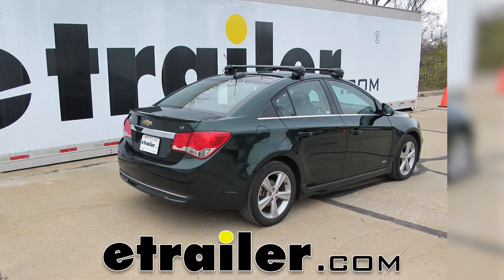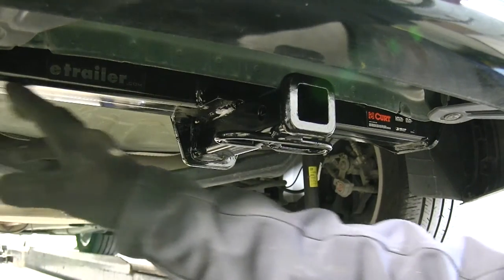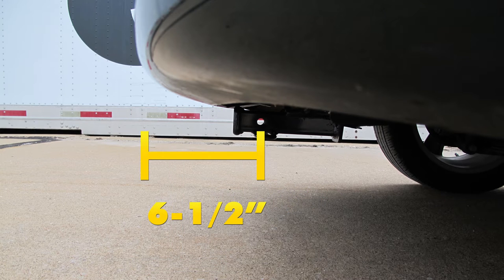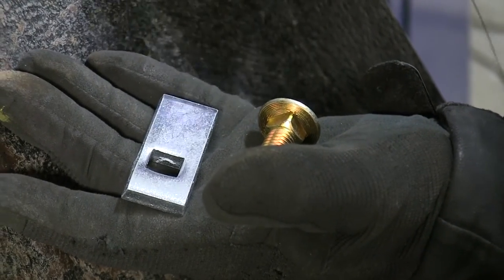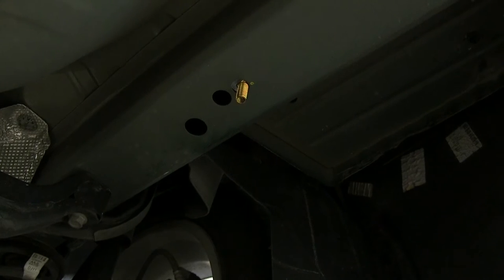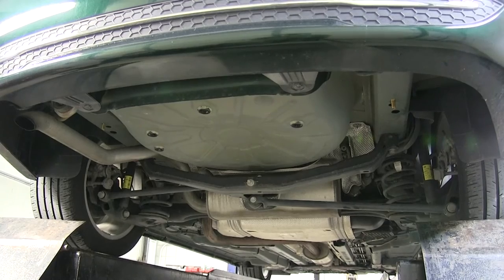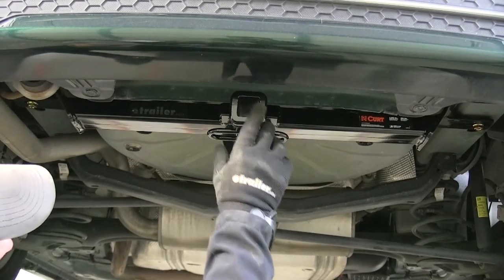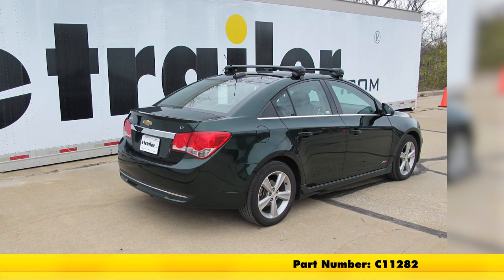etrailer | Trailer Hitch Installation - 2015 Chevrolet Cruze - Curt C11282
On this 2015 Chevrolet Cruze, we're going to review and install a Curt Class One, Inch and a Quarter Receiver Hitch: Part Number C11282. This is what the hitch looks like when it's installed in a Cruze. Take a first look at it, and you can see that we really can't see much of a hitch at all. We'll go underneath the vehicle a little bit more to go ahead and see the details. This is our inch and a quarter opening, right here. It has a nice reinforcement collar. We have a safety chain tow loop on the bottom here, which will work with a variety of safety chain hooks. Our hitch uses a half-inch hitch pin, which does come with the hitch pin and clip. The crossbar of the hitch is above a receiver right here.

It's completely hidden from view, from outside. This eventually goes up into the frame and uses existing holes, with no drilling required, and it comes with all the hardware necessary to install. This has a tongue weight, which is a weight that pulls down on the hitch, of two-hundred pounds, and a pull weight of two-thousand pounds. Always double-check your owner's manual to make sure your vehicle can carry these kinds of weights. Next we'll go ahead and give you a couple of measurements to help you out in selecting some accessories, such as a bicycle rack or a cargo carrier. From the top of the receiver opening down to the ground will be about eleven and a quarter inches. From the center of the hitch pin hole to the edge of your bumper will be about six and a half inches. Next we'll go ahead and show you how we installed it.

To install a hitch we need to get our vehicle ready. On the Chevrolet Cruze it's actually a pretty easy setup. All we've got to do is find our mounting locations on the frame, which will be this hole here and this hole here. This is the hardware we're going to install on the frame of the vehicle. We just got done looking at the passenger side; everything's going to apply, the same thing over on the driver side. Our hardware is going to be the same in all four locations.

It's going to be this carriageable 00:01:56 and this block, and our bolt leader here. This will help us install it into your frame. Let's go ahead and install our hardware. We'll install it in this location first. Take your bolt leader, run it though the hole we're going to use, and out to this larger hole towards the back. If you need to, you can bend the wire to help guide it. Next we'll take our block here, and we'll thread it onto the bolt leader and just push it up into the frame.

Then we'll take our bolt and that will thread onto the bolt leader, and we'll push this hole assembly up into the frame. Then we'll pull it out of the hole we're going to use. Next we're going to take off our bolt leader. We're going to repeat the same process for this hole here. Now we're going to take a look at the driver side. On our driver side here, we've got our exhaust. Some models also have a heat shield that covers up the frame, right here; fortunately for us, we don't have to deal with that. If we did have a heat shield in the way, we just have to trim it just to get access to our holes. We'll go ahead and install the hardware, just like we did on the passenger side. If you need to, you can go ahead and lower the exhaust by unbolting the hanger bracket; but I've found there's plenty of room right here to work with. Now I can go ahead and put our hitch into place. We're going to go ahead and take the driver side of the hitch. I'm going to place it on the exhaust, slide it up over the top, and then raise the passenger side up. If you can, slide the hitch forward to pinch the bolt so it doesn't move, then we can install the flange nuts. We'll just loosely install them, then we'll go back to the other side. We'll go ahead and lift up off our exhaust and onto our hardware, and install the flange nuts. Again, we're keeping everything loose for now. Next we'll go ahead and take your hitch and move it left to right, while still loose, and center it up to the rear of the vehicle. Once we have it centered up the way we want it, then we'll go ahead and tighten down the bolts. To tighten down our hardware, we'll be using an eleven-sixteenth socket. After our bolts are tightened down we'll go ahead and use a torque wrench, and torque the bolts down as specified in the instructions. All right. With our bolts torqued down, that will finish it for our install. And with that, that will finish it for the Curt Class One, Inch and a Quarter Receiver Hitch: Part Number C11282, on this 2015 Chevrolet Cruze.